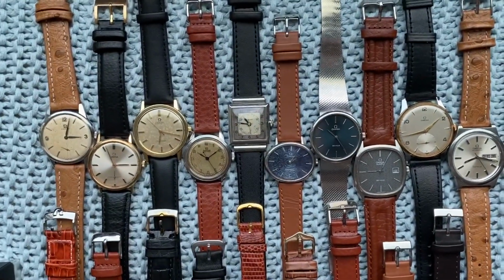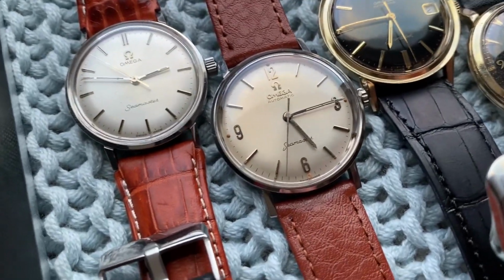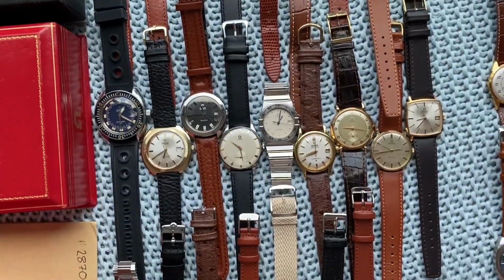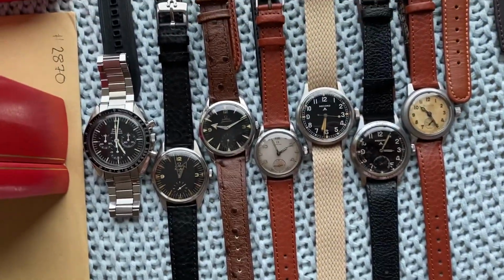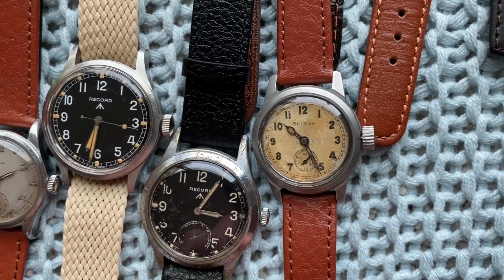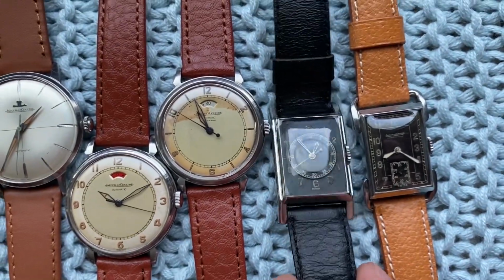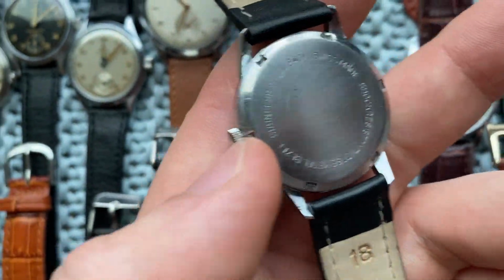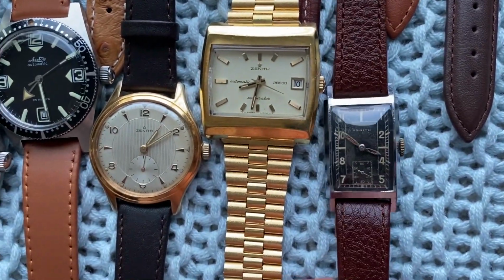Kabatime 20 June 2020 - Omega, Rolex, Jaeger-LeCoultre & many sweet vintage watches sale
This is the overview of the new sale, with lots of Omega's with special and pristine dials, rare full sets, solid gold, Constellations etc. Also a sweet Rolex, lots of Jaeger-LeCoultre (including amazing Futurematic, powerwind and Uniplan), some chronographs, divers, and other brands. Lots of amazing choices.